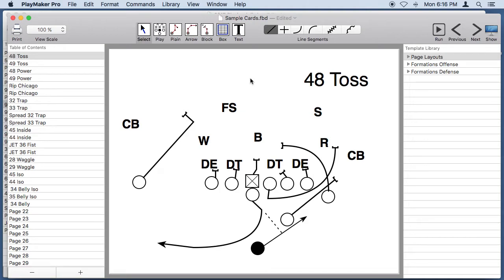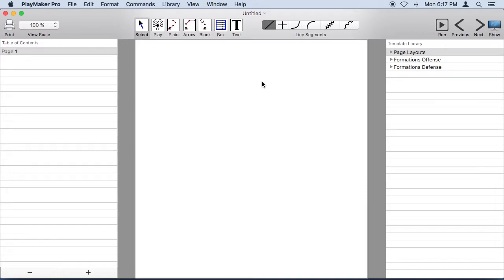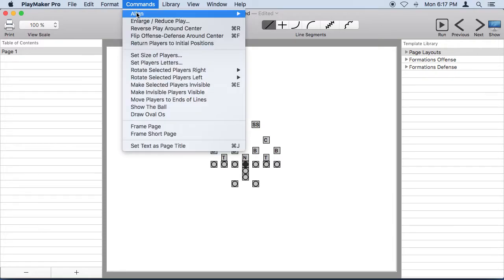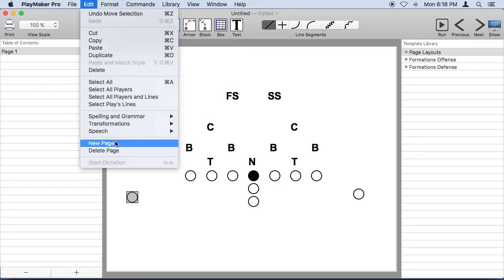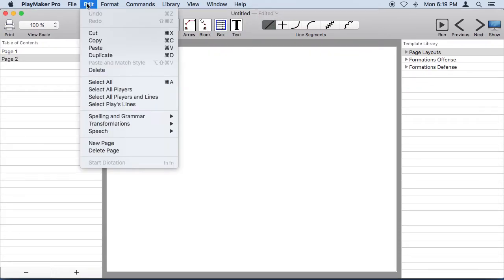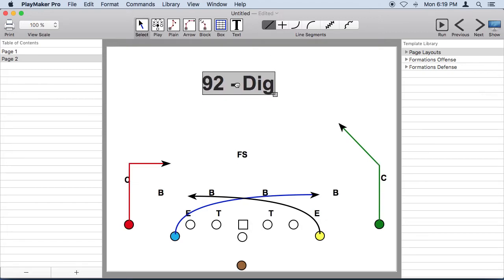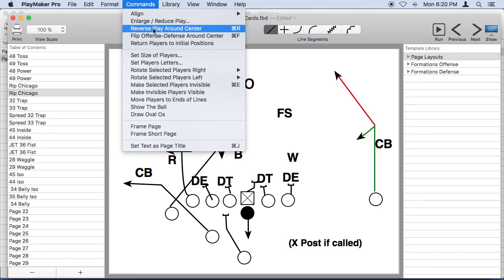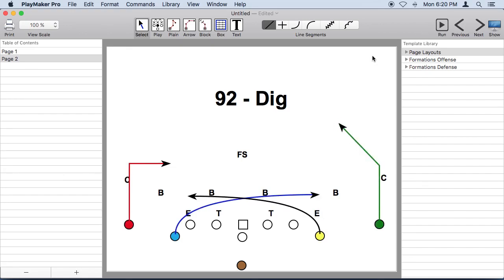Draw Cards with PlayMaker Pro 5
Demonstrates how you can use PlayMaker Pro to create play cards that you might hold over your head in practice.